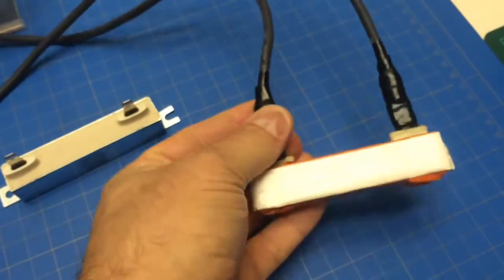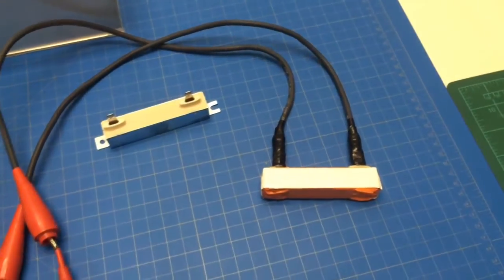Capacitor Bank Discharging [KTFG 181]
How to safely discharge a capacitor bank [KTFG 181]
A method to discharge large capacitor banks with an insulated high wattage resistor.  This resistor and method is used to discharge large 700vdc 30+ capacitor elevator banks.  The  banks have two 35k ohm bleeder/balance resistors but they can take some time to discharge and in many cases can't overcome the dielectric absorption (battery action) which can be significant on larger drives  I clip this discharge resistor and leave it on while work is performed.